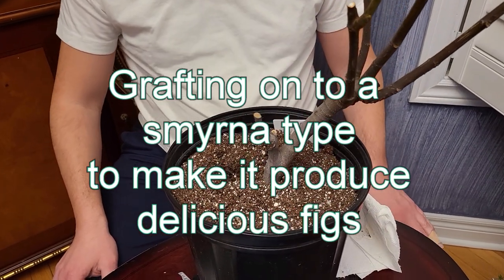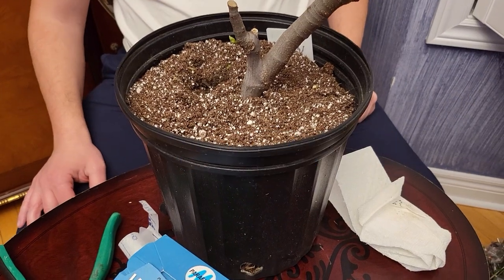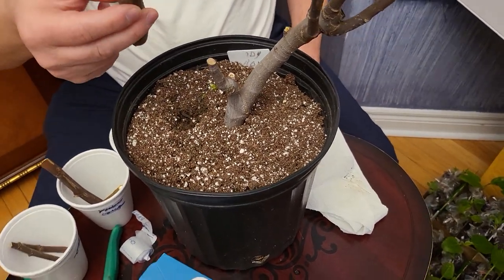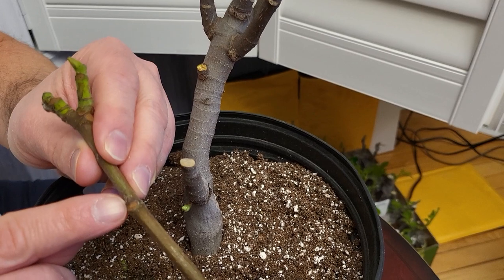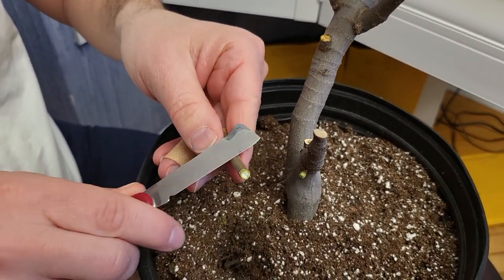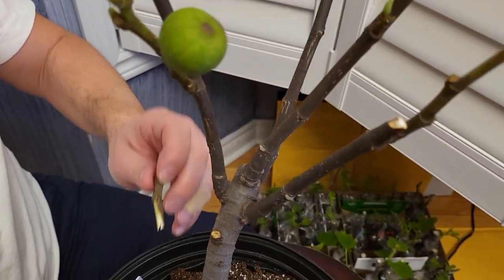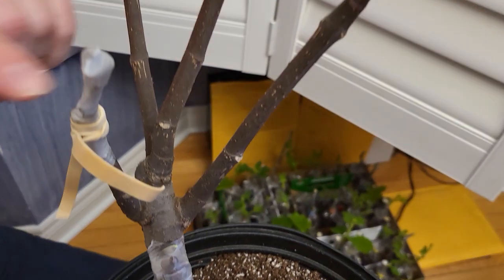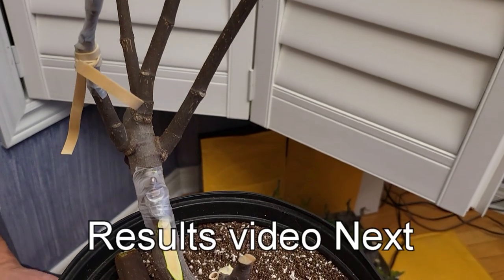Amaze your friends! 5 different figs growing on one small fig tree!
Don't throw out your fig tree if it's not suitable for your area. Instead graft your favorite varieties on to it. Even if you have a good fig tree you can convert one of the branches to another variety.

Rooting Bags
Wilt Proof winterization spray

2 Gallon Compression Sprayer

4' Weed Barrier Ground Cover, 150'

Grow Tent equipment

4'x4' Grow Tent
1000W Grow light and timer
Filter fan combo

Green House Tools (Canadian Customers)